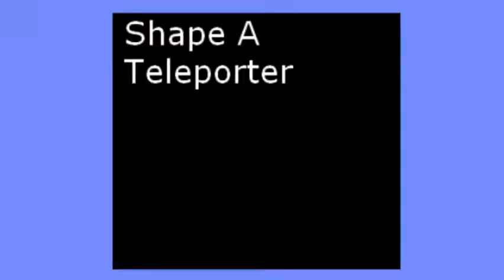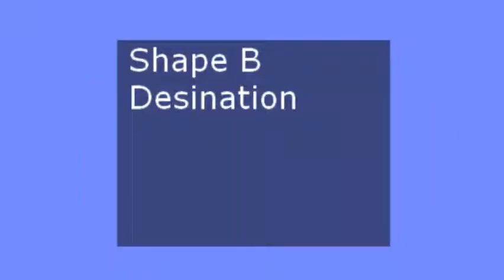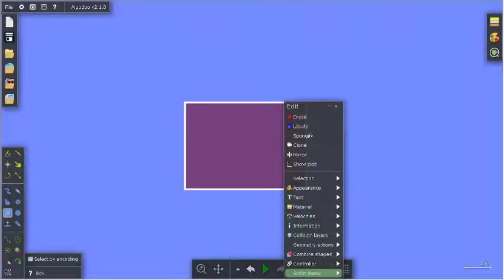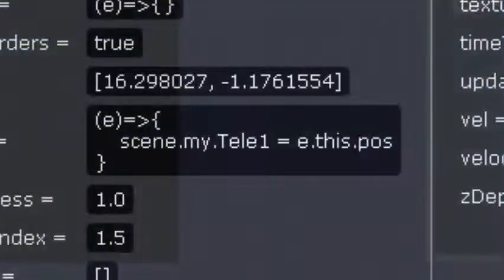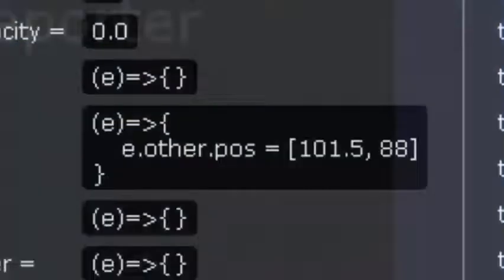How to Create Teleporters in Algodoo!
In this Algodoo tutorial I'll show you how to create teleporters for your Algodoo marble races. If you want help with scripting I highly recommend that you go to The Community Marble Discord server, it is full of people who know a lot more about scripting then I do, here's the

Song: Night Mote
Creator: Jacknjellify